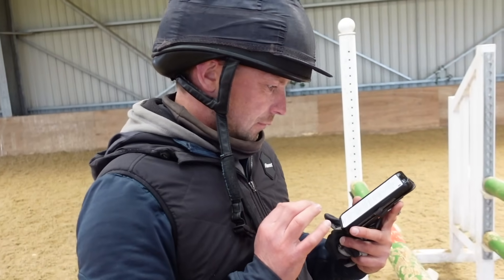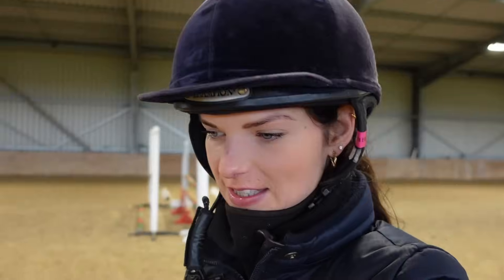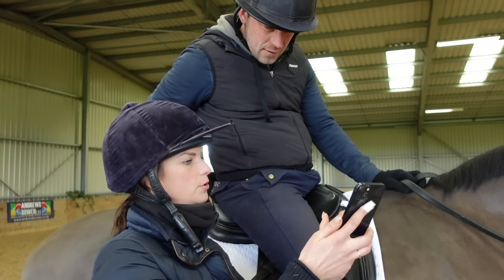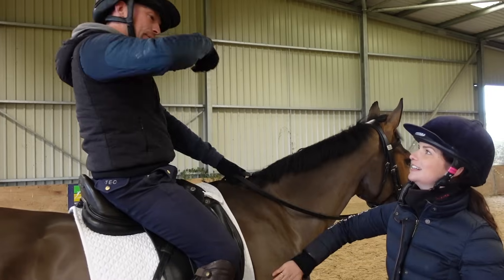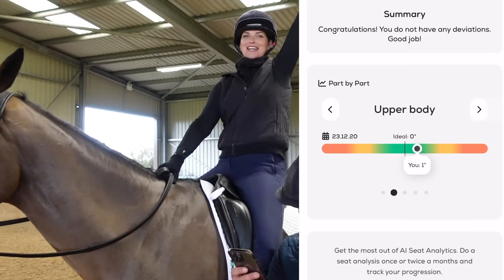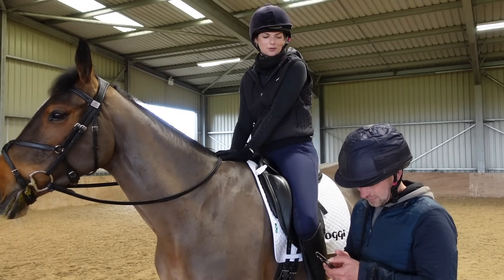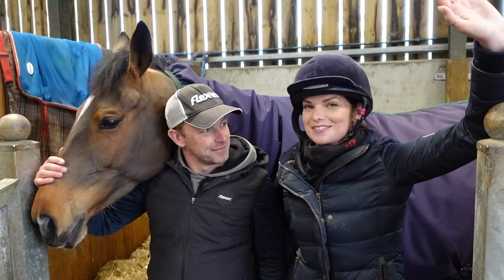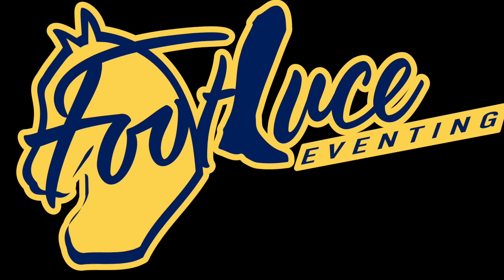5* HORSE RIDER VS. ME (AN AMATEUR!)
This year the Footluce festivities are back, and I have plenty of treats in store for you!

The competition is now LIVE over on my Instagram, you have 3 days to enter... good luck! 🍀